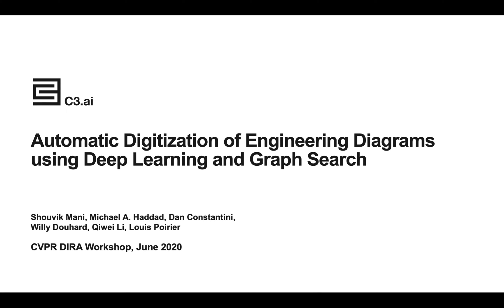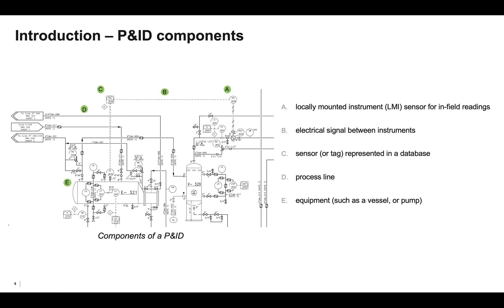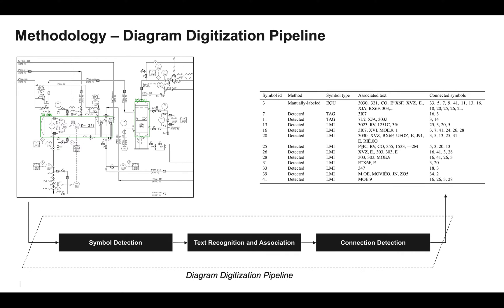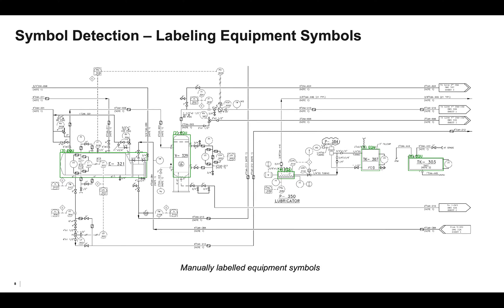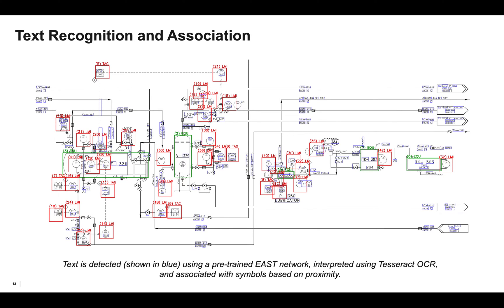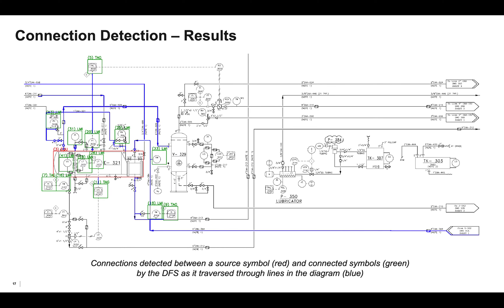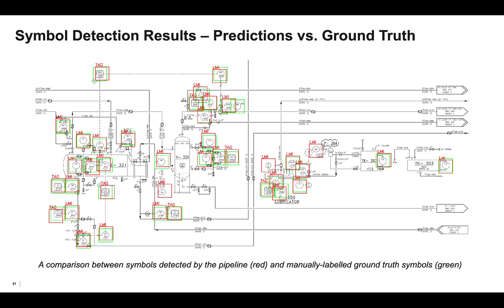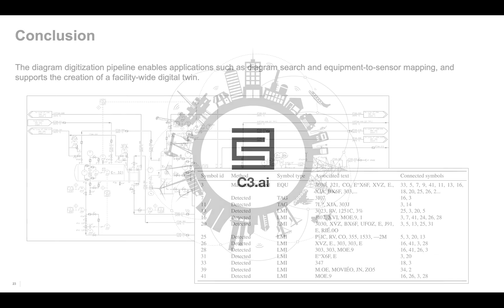Automatic Digitization of Engineering Diagrams Using Deep Learning and Graph Search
Authors: Shouvik Mani, Michael A. Haddad, Dan Constantini, Willy Douhard, Qiwei Li, Louis Poirier Description: A Piping and Instrumentation Diagram (P&ID) is a type of engineering diagram that uses symbols, text, and lines to represent the components and flow of an industrial process. Although used universally across industries such as manufacturing and oil & gas, P&IDs are usually trapped in image files with limited metadata, making their contents unsearchable and siloed from operational or enterprise systems. In order to extract the information contained in these diagrams, we propose a pipeline for automatically digitizing P&IDs. Our pipeline combines a series of computer vision techniques to detect symbols in a diagram, match symbols with associated text, and detect connections between symbols through lines. For the symbol detection task, we train a Convolutional Neural Network to classify certain common symbols with over 90% precision and recall. To detect connections between symbols, we use a graph search approach to traverse a diagram through its lines and discover interconnected symbols. By transforming unstructured diagrams into structured information, our pipeline enables applications such as diagram search, equipment-to-sensor mapping, and asset hierarchy creation. When integrated with operational and enterprise data, the extracted asset hierarchy serves as the foundation for a facility-wide digital twin, enabling advanced applications such as machine learning-based predictive maintenance.